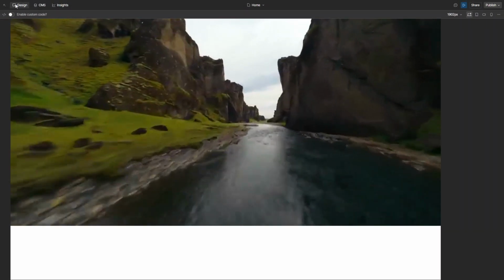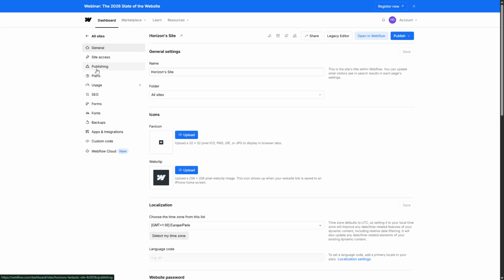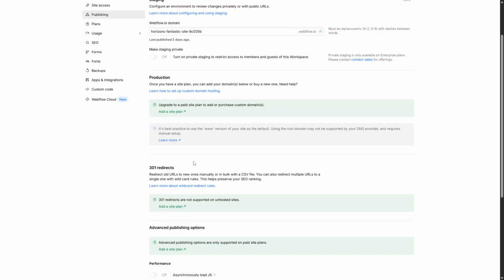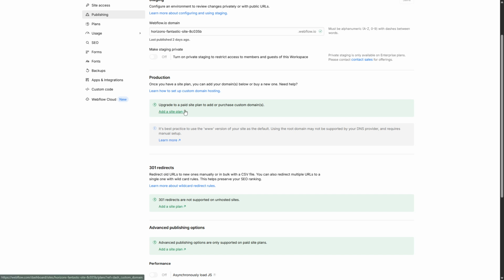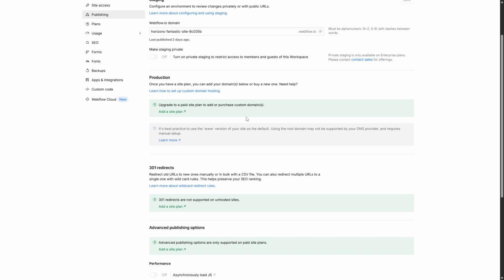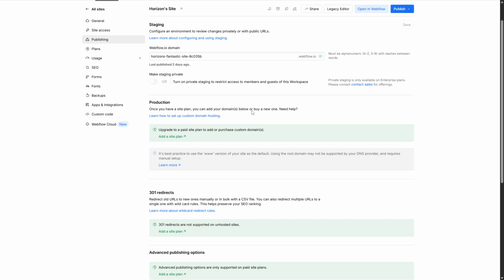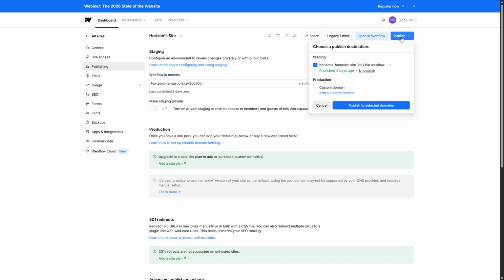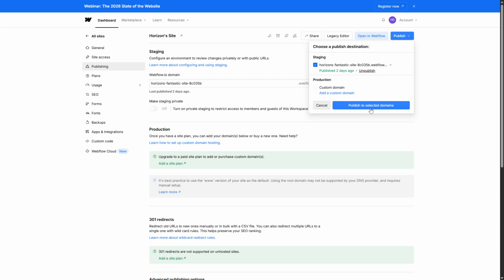How to Publish Your Webflow Website (2026 Guide)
How to Publish Your Webflow Website (2025 Guide)